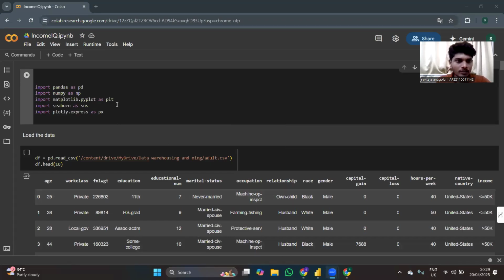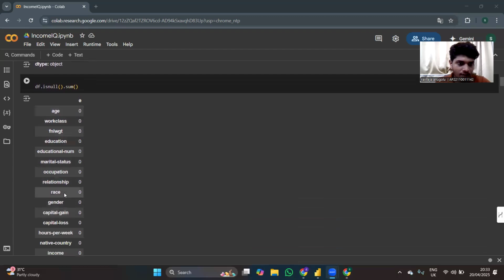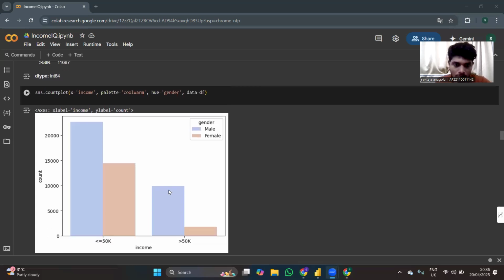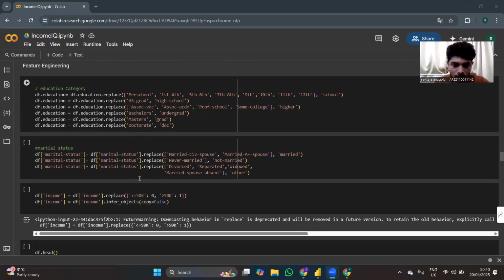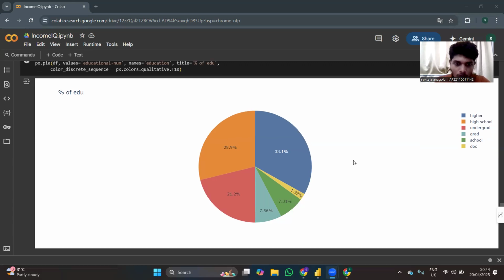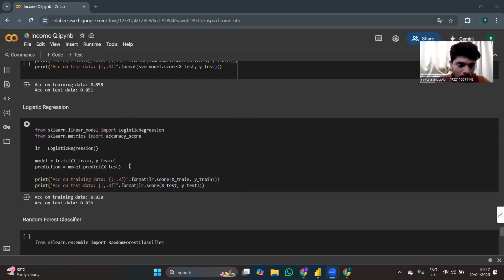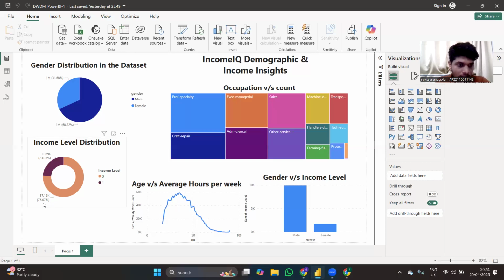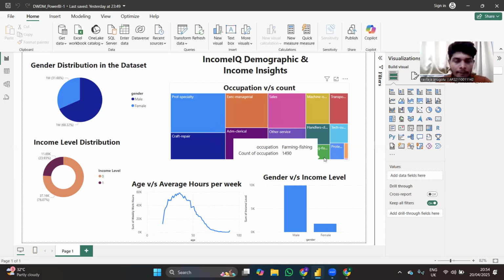IncomeIQ: Predicting Income with Machine Learning + Power BI Dashboard | End-to-End ML Project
Hi everyone! I’m Raviteja Anugolu, a pre-final year B.Tech student at SRM University, AP. In this video, I walk you through my end-to-end machine learning project, IncomeIQ, where we predict whether an individual earns more than $50K annually using demographic and personal data.

 What You’ll Learn:
Data preprocessing and cleaning techniques
Feature engineering using encoding & simplification
Exploratory Data Analysis (EDA) with Matplotlib, Seaborn & Plotly
Building ML models: Logistic Regression, SVM, Decision Tree, Random Forest
Model evaluation using Confusion Matrix, Precision, Recall, and F1-Score

 Power BI Dashboard Highlights:
Gender vs Income
Age vs Work Hours
Occupation Breakdown
Income Distribution Donut Chart

 Dataset: UCI Adult Income Dataset
 Tools Used: Python (Pandas, Sklearn, Seaborn), Power BI, Plotly

If you're interested in data science, machine learning, or data visualization, this video gives you a complete view of a real-world ML pipeline!